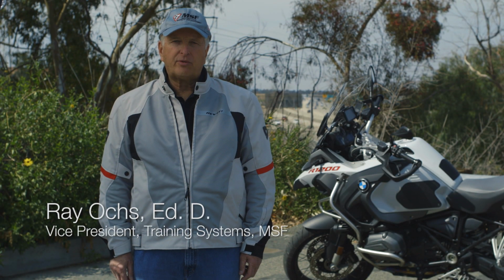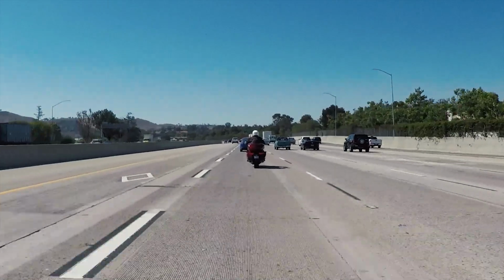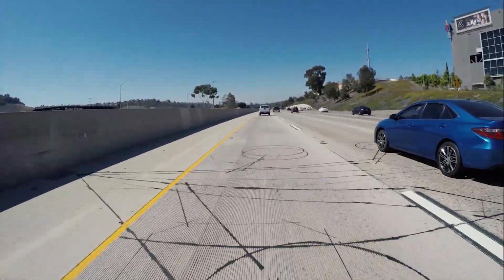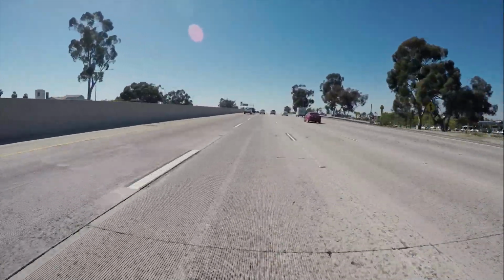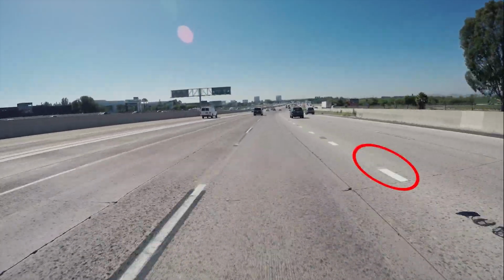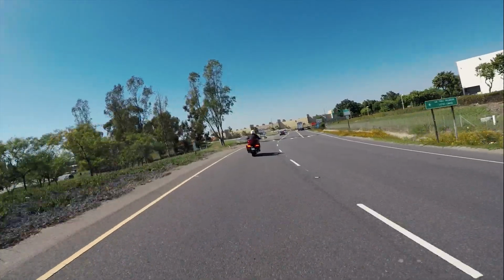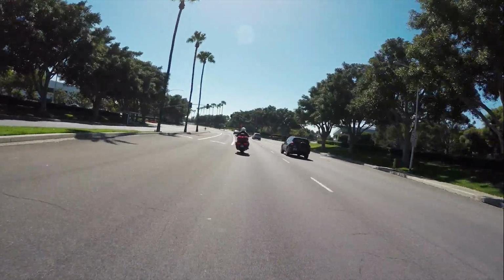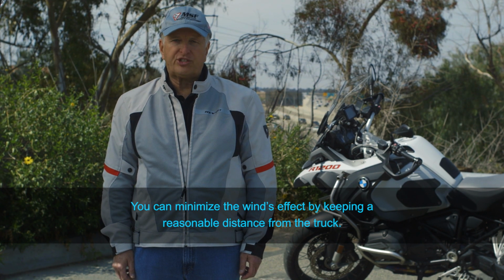MSF's "Ride Along With Dr. Ray," Episode 8: San Juan Capistrano to MSF Office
In this ride, we will be returning to the MSF offices via Interstate 5.  We’ll experience a lot of freeway riding and end with suburban-type riding.

Series Overview:
In this twelve-part series, you can get inside the mind of MSF’s Dr. Ray Ochs as he rides along a variety of Southern California roads and deals with situations that motorcyclists face every day. As you listen to his stream-of-consciousness narration, you’ll see how he applies decades’ worth of MSF’s collective wisdom to make his rides safer and more fun.

As Vice President of Training Systems, Ray is MSF’s primary curriculum developer and is vitally interested in arming riders with the best strategies and techniques to enhance their safety. The courses he has developed range from the iconic Basic RiderCourse for novices, conducted on parking lots, to the Street RiderCourse for licensed riders, conducted on city streets and highways. Integral to all MSF RiderCourses is the concept that judgment and perceptual acuity are as important as precise maneuvering skills. In fact, by refining and using mental skills properly through a strategy called Search/Evaluate/Execute (“SEE”), riders can avoid relying on their extraordinary physical skills to safely navigate traffic.

MSF created the “Ride Along with Dr. Ray” videos to supplement the hands-on courses and to better illustrate the SEE strategy. With SEE, you have your brain direct the eyes what to look for, then consider the visual input and decide if and how you need to maneuver your motorcycle to avoid potential hazards. Once this strategy becomes second nature, you can spend your saddle time having a fun commute or weekend adventure, sharing the joy of motorcycling with friends and family. Suburban roads, narrow rural roads, curvy mountain roads, construction zones, multi-lane highways, carpool lanes, complex intersections, passing maneuvers: these locations and scenarios help viewers examine Dr. Ray’s safety-first approach to enjoying the world on two wheels.

The series was filmed with three high quality 4K action cams: one mounted on the front of Ray’s motorcycle so we can see what he sees, one mounted on a chase motorcycle so we can observe his maneuvers, and one mounted on a drone for a bird’s-eye view of selected high-risk scenarios. A microphone mounted inside his helmet captured his thoughts as he verbalized his moment-by-moment observations, analyses, and decisions. During assembly of the footage, enhancements were made to illustrate or expand upon some of the insights Ray relayed during the rides. The final video in the series consists of staged interactions that highlight several all-too-common car-versus-motorcycle collision traps. The twelve videos range from five-and-a-half to 16 minutes long.

According to Ray, “Although we filmed the series in Southern California, the lessons apply nationwide, wherever traffic and infrastructure present challenges to your rides. MSF wants riders to approach motorcycling as ‘serious fun’ and challenge themselves to improve both their physical and perceptual skills. We hope all riders, from novice to seasoned, enjoy and benefit from the series.”

So, pull up a chair, dim the lights, and have fun as you Ride Along With Dr. Ray!